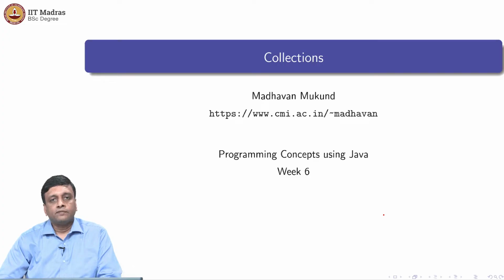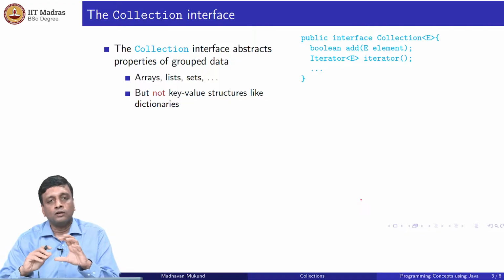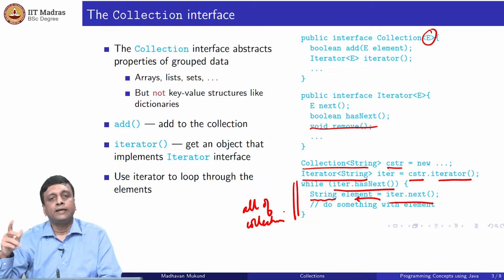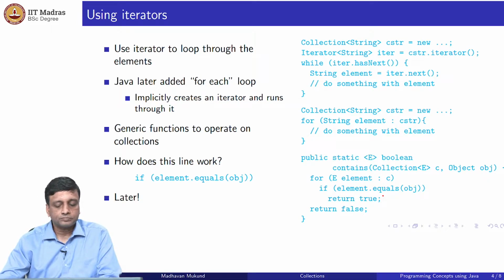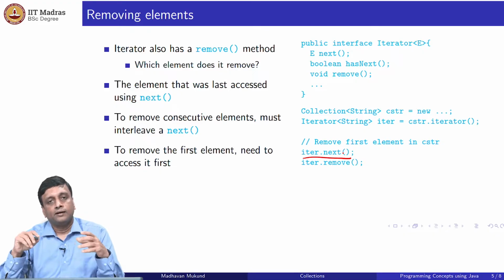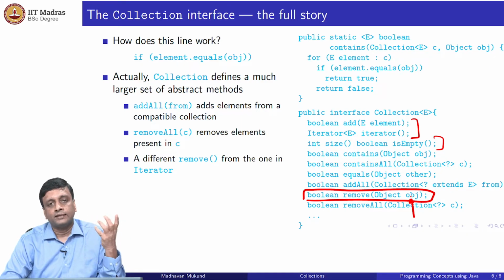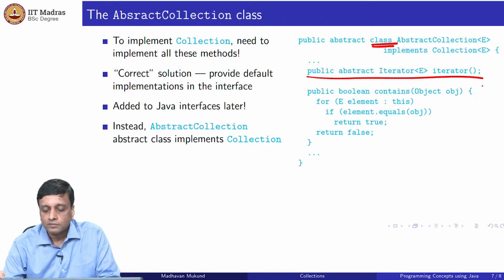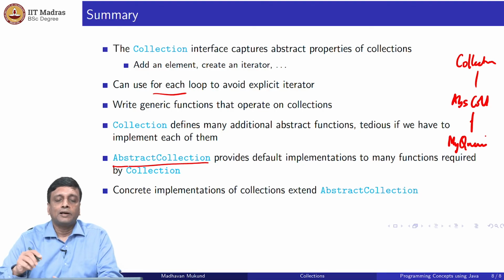6.2 : Collection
Video Overview
This lecture dives into how Java generics work at runtime, with a focus on the concept of type erasure. We explore its consequences, including the challenges it poses for type compatibility, reflection, method overloading, and array instantiation. The discussion also highlights the importance of wrapper classes such as Integer and Double, along with auto-boxing, which allows primitive types to be seamlessly used in generic contexts. By the end of this lecture, you will understand the practical limitations and design trade-offs of generics in Java, and how the language balances type safety at compile time with flexibility at runtime.